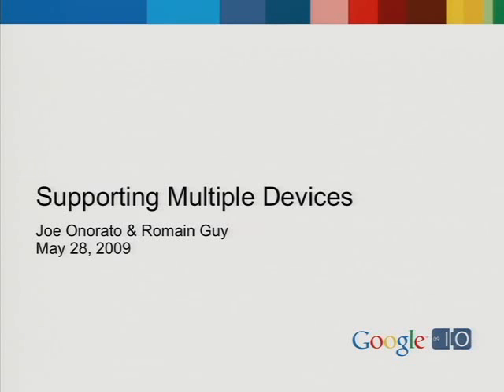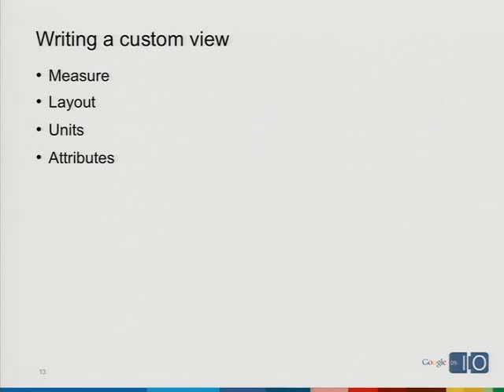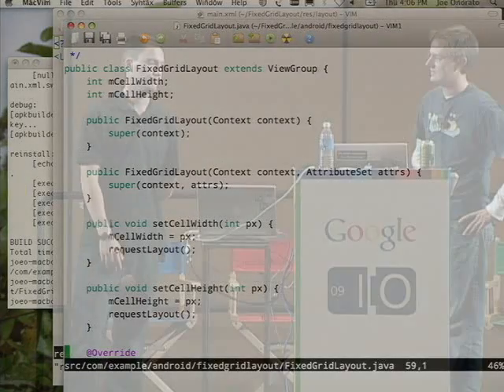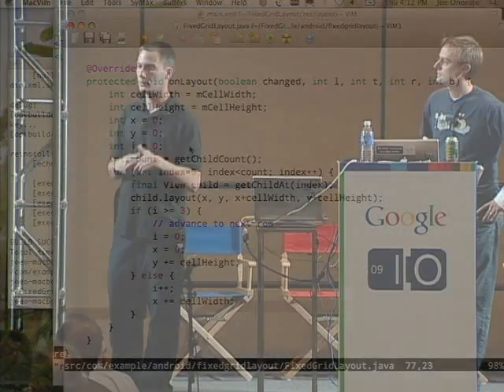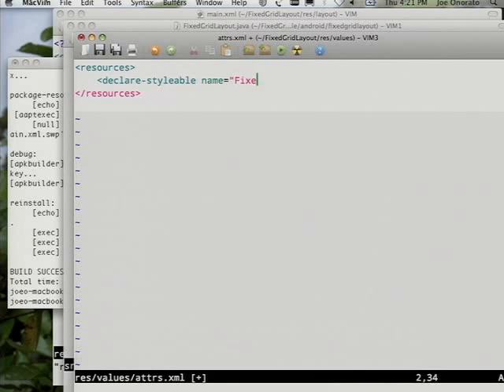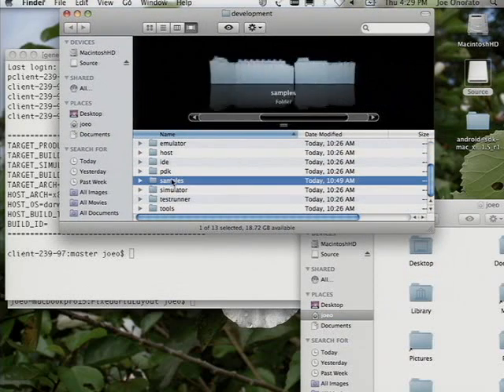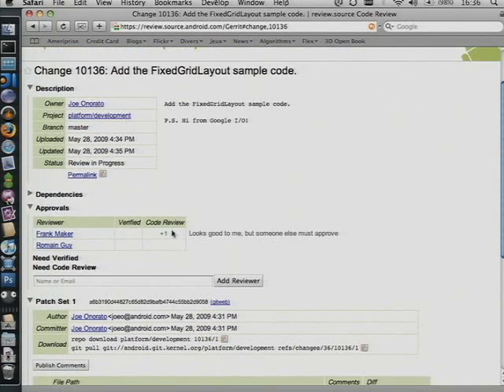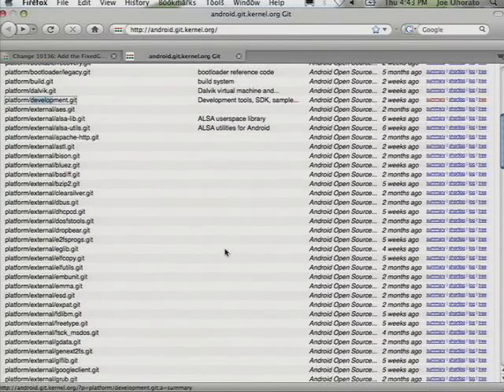Google I/O 2009 - Supporting Multiple Devices w/ One Binary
Google I/O 2009 - Supporting Multiple Devices with One Binary

Joe Onorato, Romain Guy

The Android platform is designed to run on a wide variety of hardware configurations.  Learn how to take advantage of the application framework to make your application run on a wide variety of devices without having to build a custom version for each.